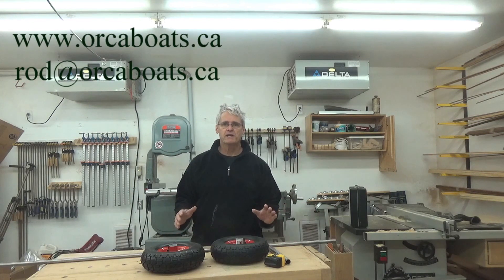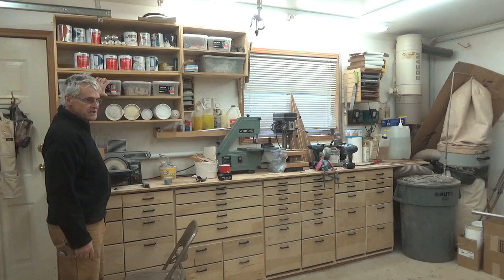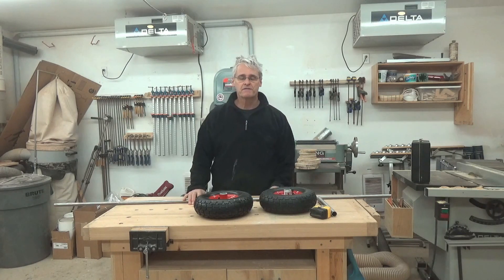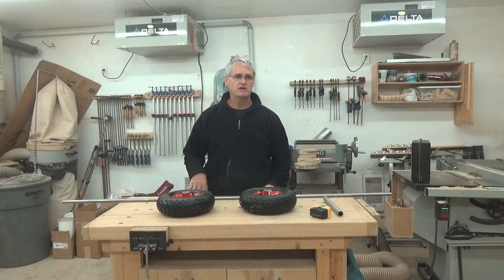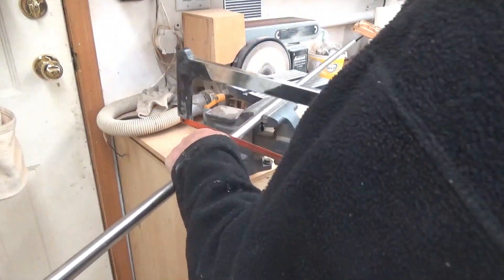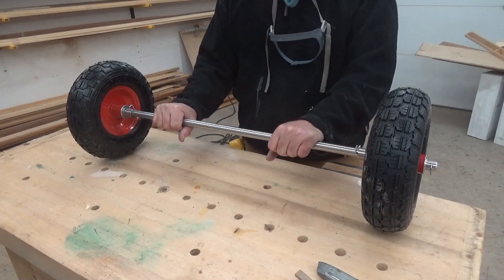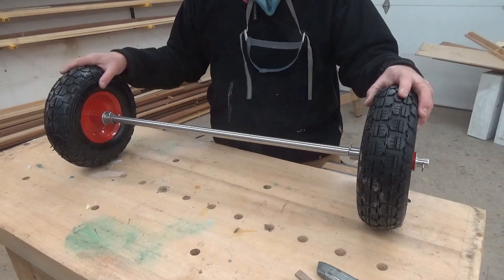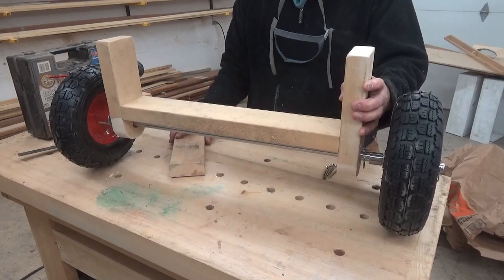Building a Small Boat Dolly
How I made a simple boat dolly to transport my row boats down to the water.